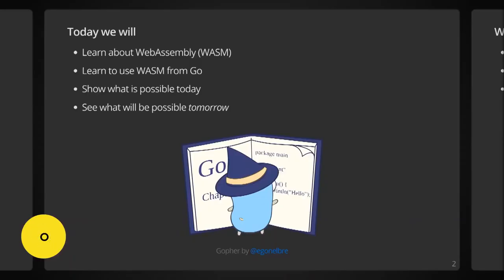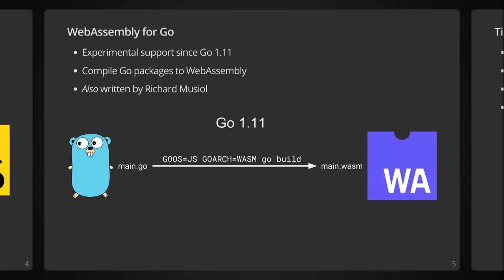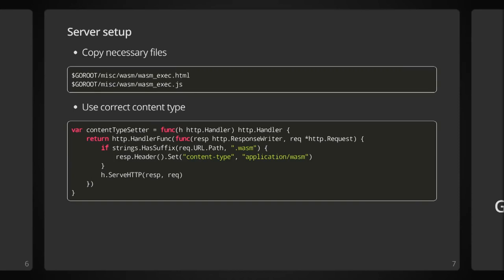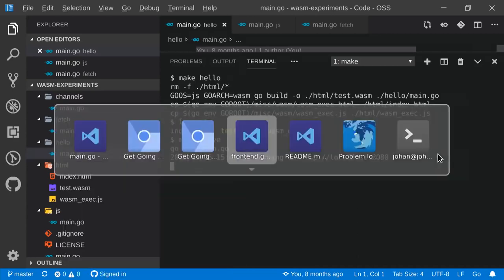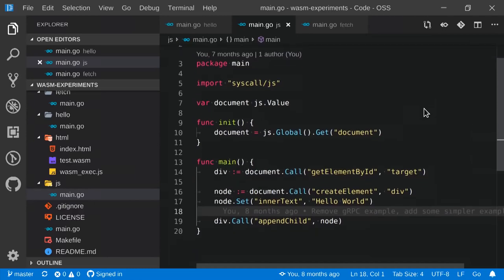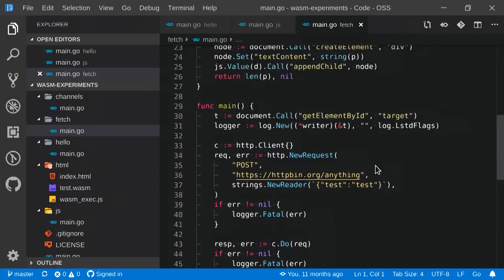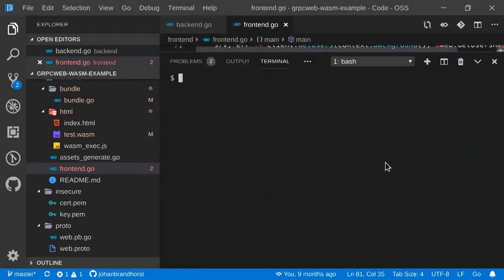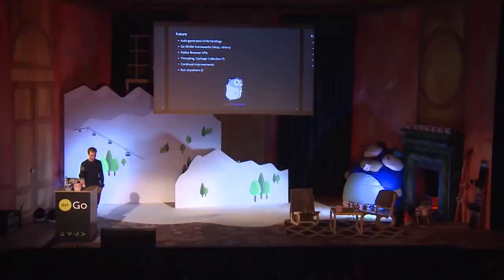Getting Started with WebAssembly and Go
In this tutorial, you'll learn how to get started with WebAssembly and Go/Golang
Google’s Go Essentials For Node.js / JavaScript Developers
What is WebAssembly? Is WebAssembly Really the Death of JavaScript?

Curious about WebAssembly and how we can use it with Go? In this session, Johan introduces the technology, shows how to get started with WebAssembly and Go, discusses what is possible today and what will be possible tomorrow.

Johan introduces the Go WebAssembly compilation target, shows what is possible today and discusses what will be possible tomorrow.